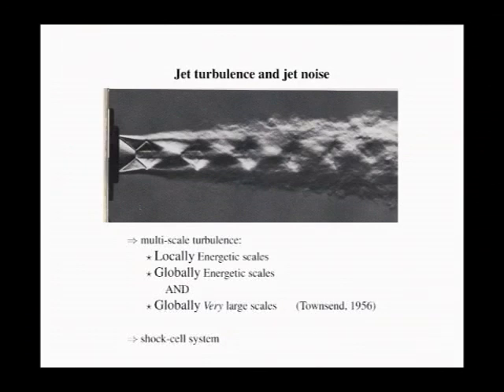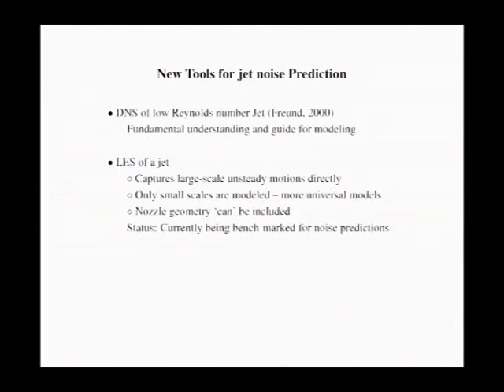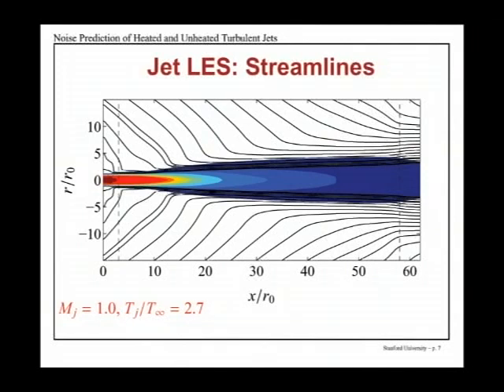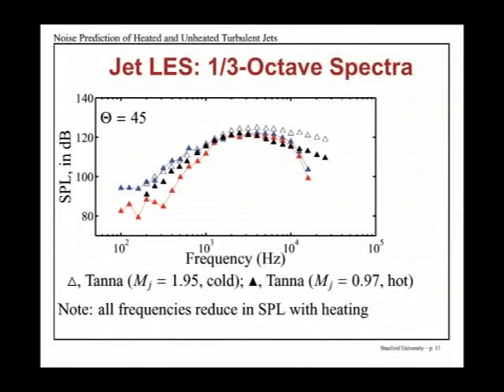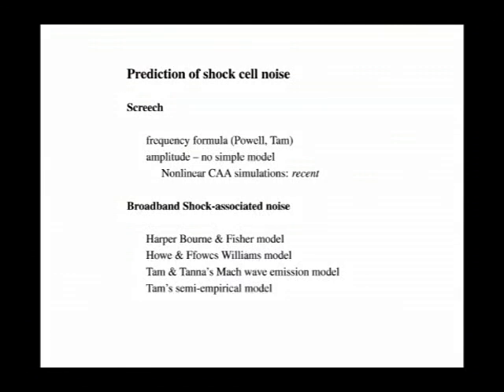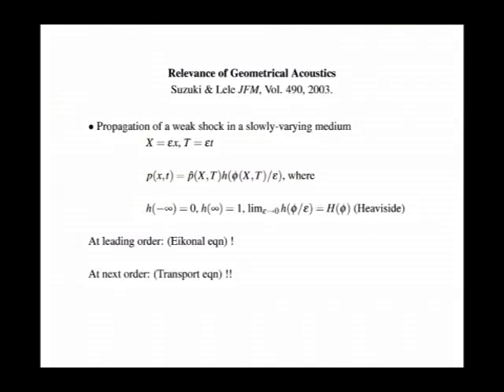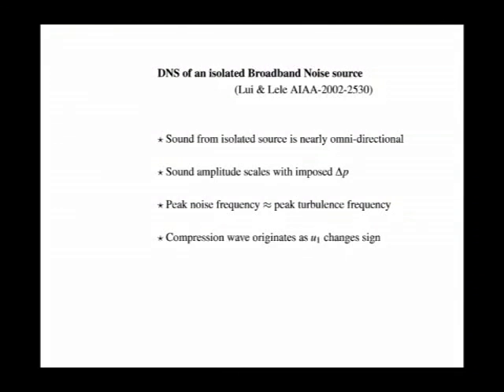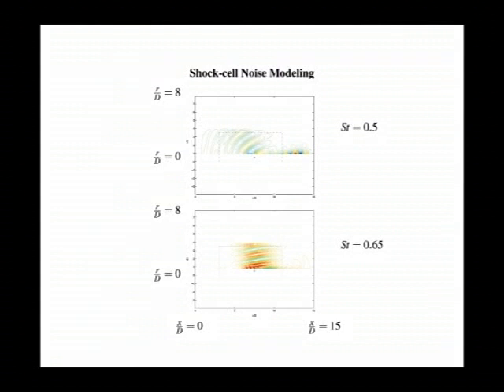Sanjiva Lele - Computational Aeroacoustics of High Speed Jets